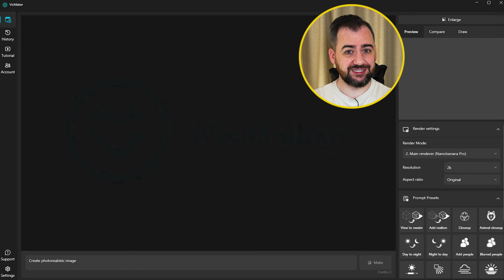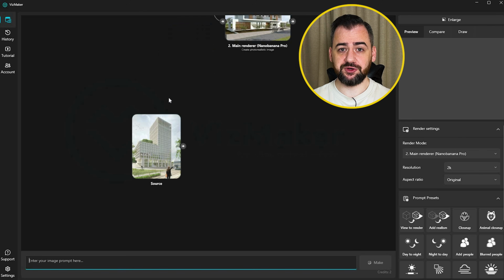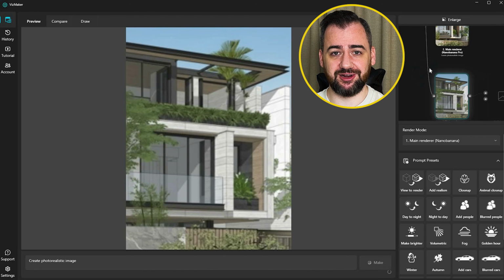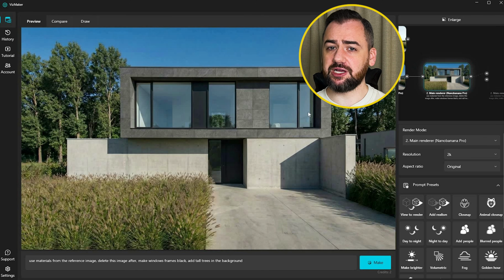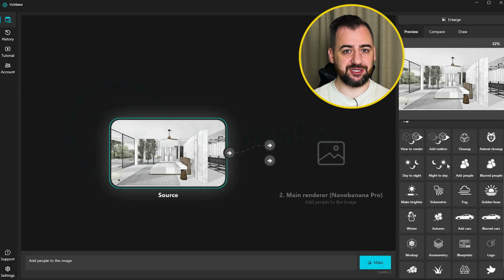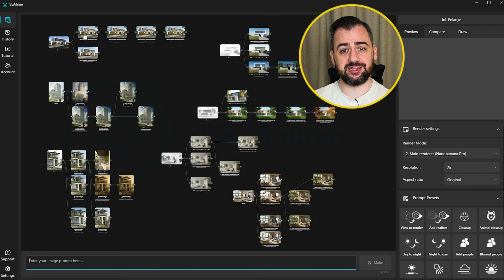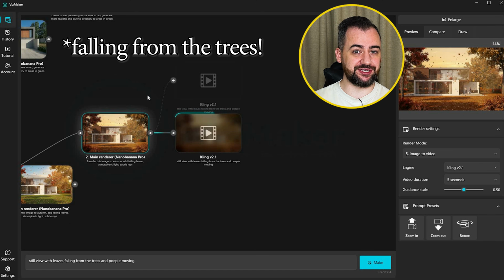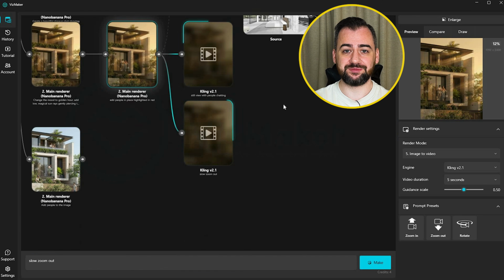Nano Banana Pro + VizMaker Review: Exterior, Interior & Animation Test!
Transform your architectural workflow with Nano Banana Pro and VizMaker by VizAcademy. In today’s video, I test exterior renders, interior renders, animations, and the entire editing process - all inside VizMaker, using the integrated Nano Banana Pro AI model.

If you're an architect, student, or designer looking for faster, cleaner, and more consistent render results, this walkthrough will show you exactly how VizMaker performs in a real project. And yes - you don’t even need prompts. The built-in presets handle everything for you.
Follow for more
Timestamps:
0:00 – Intro
0:49 – Exterior Render 1
3:37 – Exterior Render 2
5:38 – Exterior Render 3
7:58 – Exterior Render 4
10:02 – Elevation Render
11:32 – Interior Render 1
12:58 – Interior Render 2
14:23 – Animations
20:36 – Pricing and final thoughts